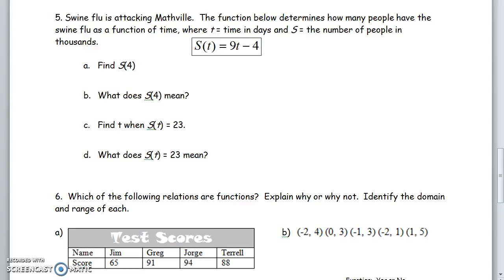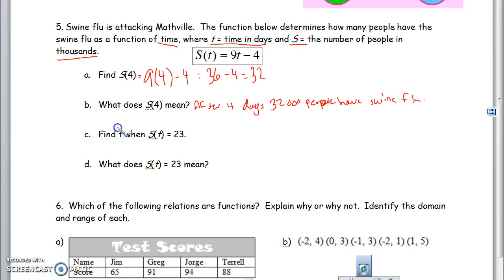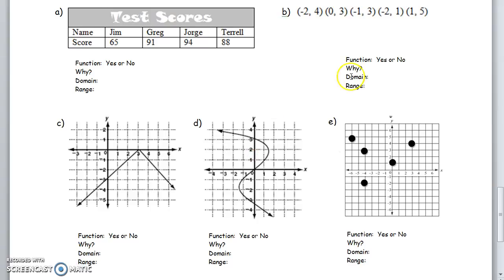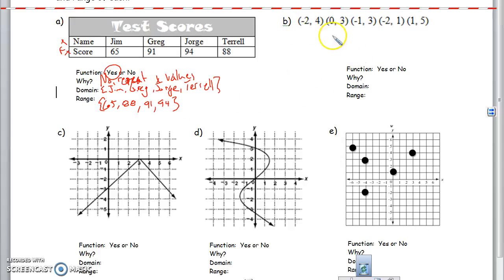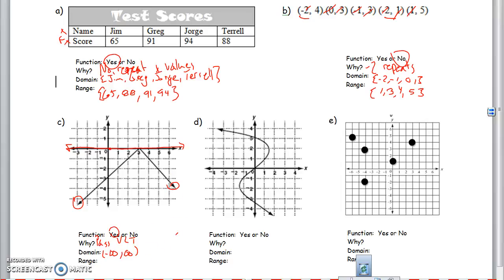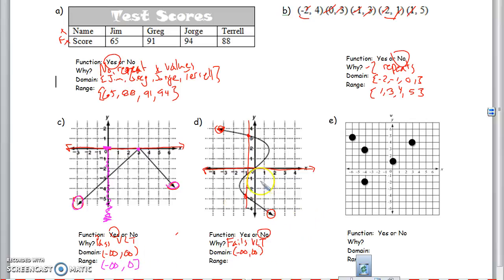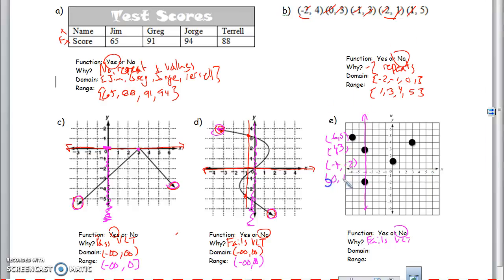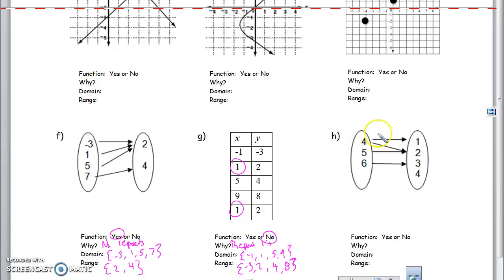Functions and Function Notation Part 2